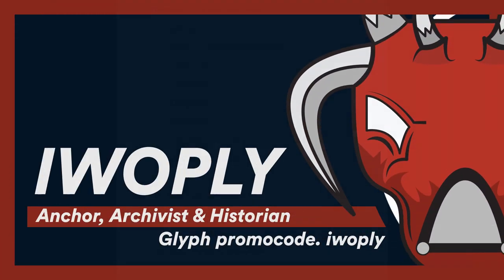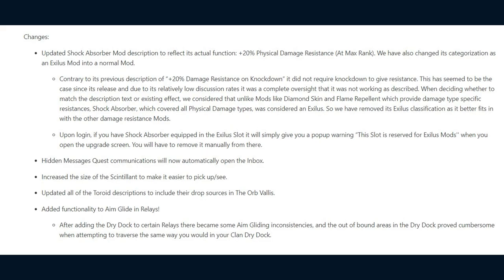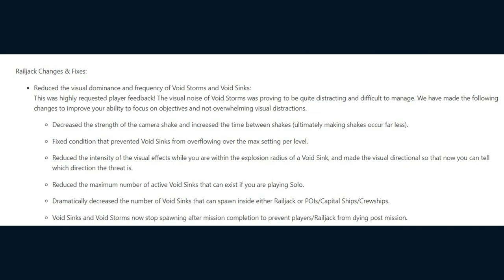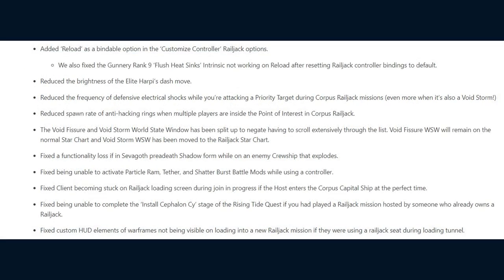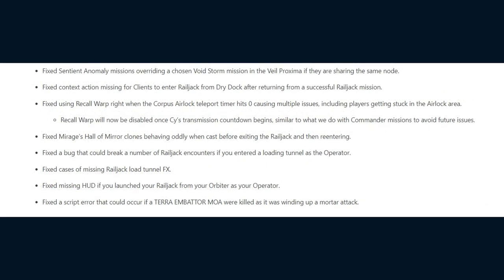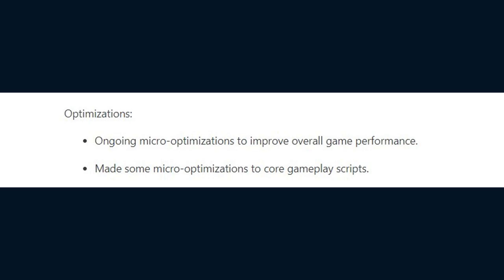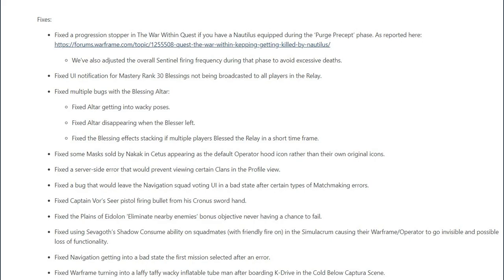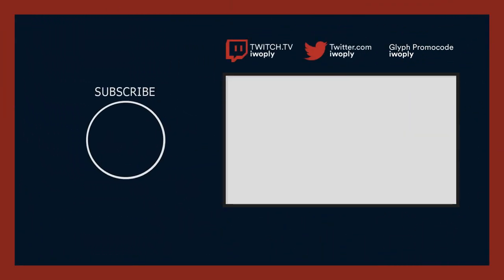Warframe Hotfix 30.0.8 Patch Note Reading - Prime Vault, Railjack Changes & Game Fixes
Digital Extremes has released Hotfix 30.0.8 on PC for Warframe with the release of the Prime Vault, Railjack Changes & Game Fixes.

Sources
Call of the Tempestarii: Hotfix 30.0.8